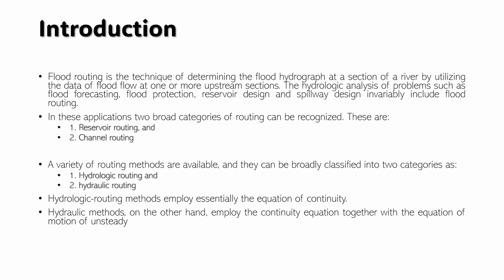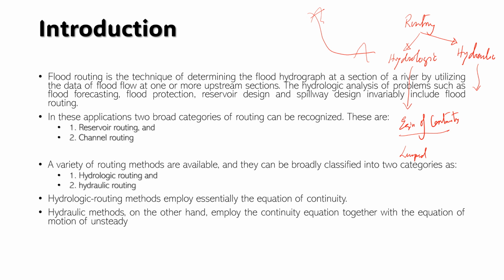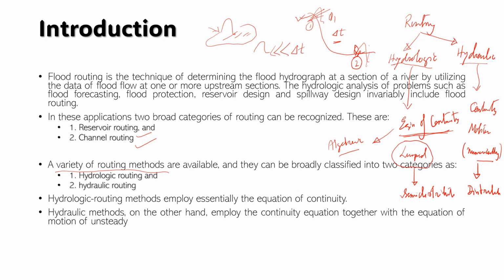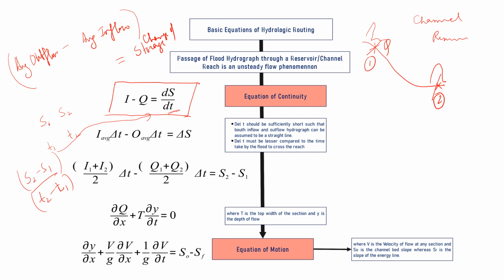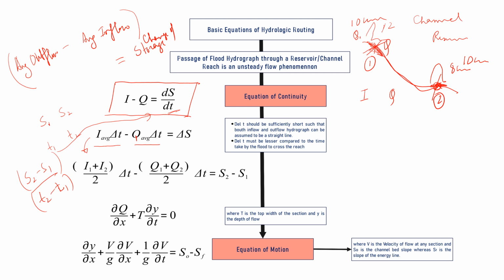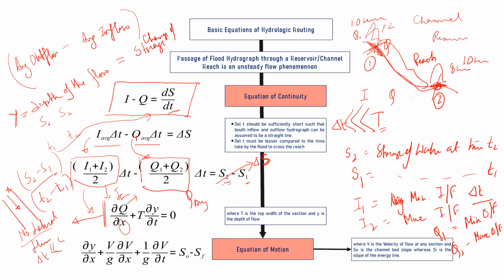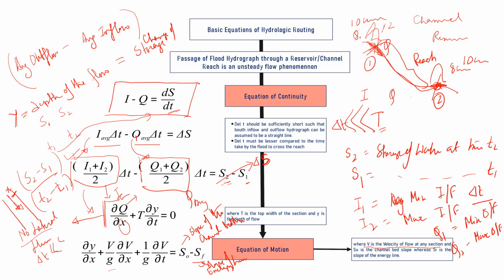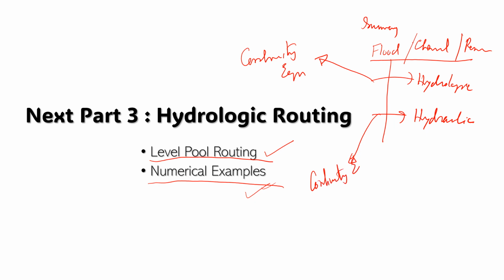Routing in Water Resources Part II : Basic Equations of Flood Routing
Hydrologic routing is a technique that is used to model the downstream or outflow hydrograph from a section of a channel or reservoir from the upstream hydrograph at the same section. It uses the algebraic form of the continuity equation to find the output. This technique is used when the time between the inflow and outflow hydrographs is extremely short, or when the time taken for water to flow out of the channel section is shorter than the average of outflow and inflow. Hydraulic routing, on the other hand, uses the Continuity Equation and also the Equation of Motion and solves it numerically to find the downstream hydrograph.  Hydrologic routing is a lumped routing and is less accurate compared to hydraulic routing.

This video shows the lecture on the basic equation of flood routing.
Many similar courses can be found on BAIPATRA. For internship opportunities on this topic, click on Energy in Style Online Internship Programme
You can also find him at : Twitter /Listy / Pearltrees / Tumblr